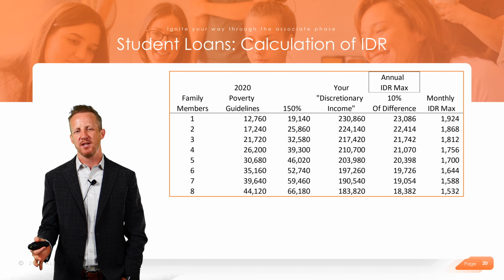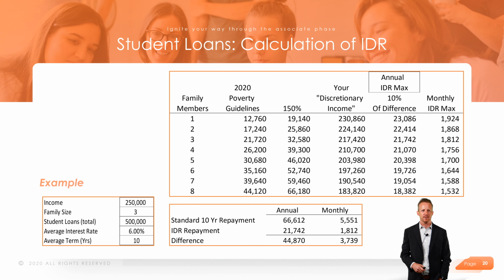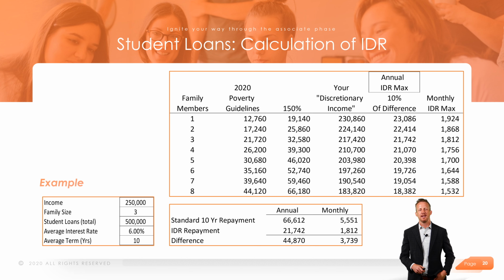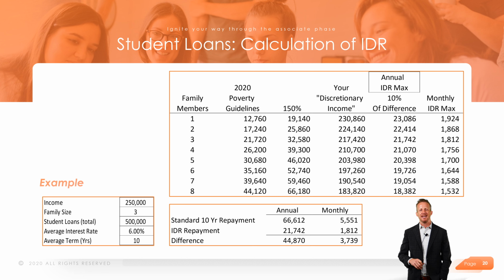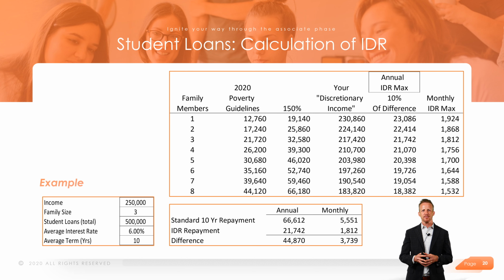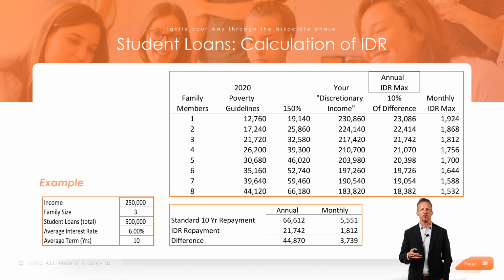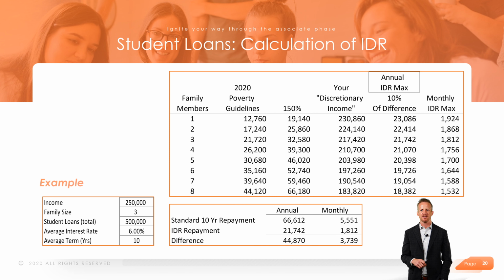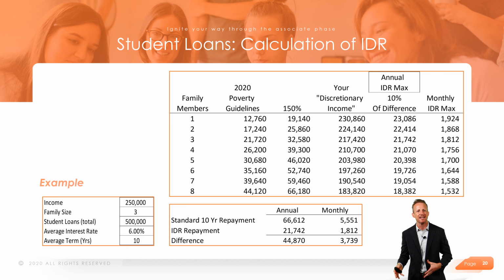Student Loans: Calculating 10% of Your Income for IDR Plans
When you sign up with an IDR student loan plan (IBR, PAYE, REPAY), your payments are capped at 10% of your income. But how exactly do you calculate that amount when paying your dental student loans?  There's a little more to the calculation than you might think. It's not complicated, but it is good to know. Let's take a quick dive into those calculations.